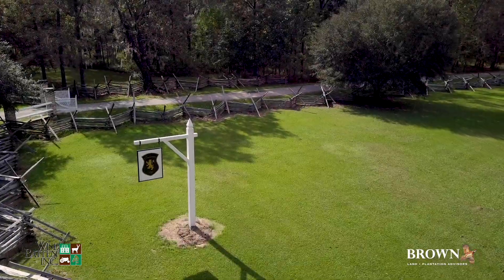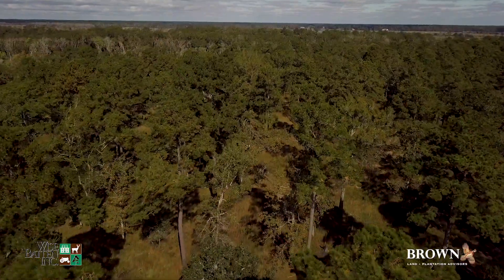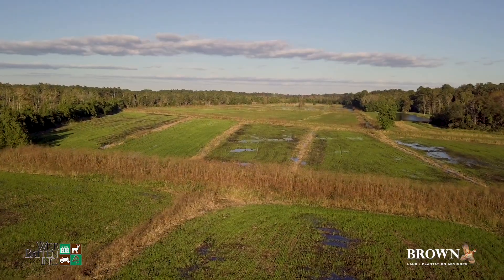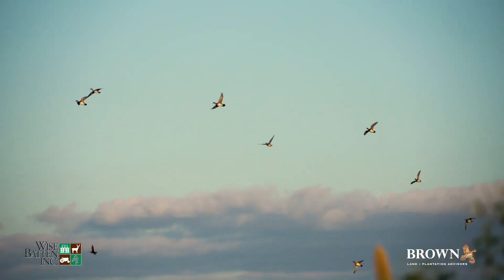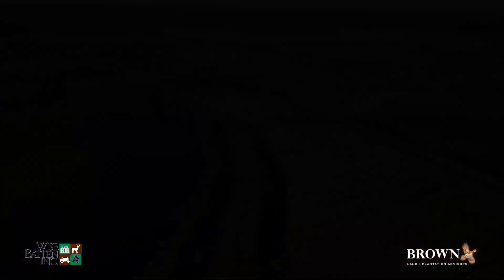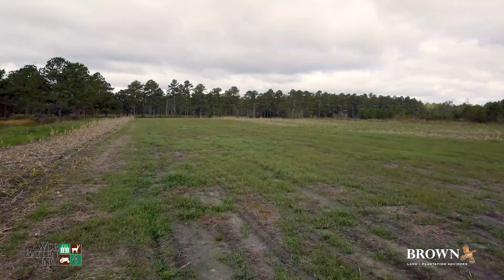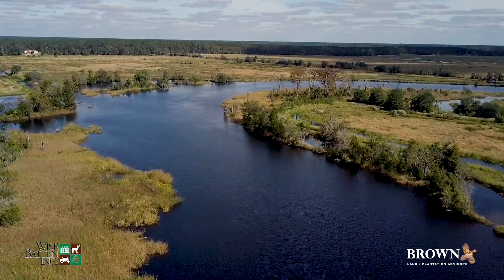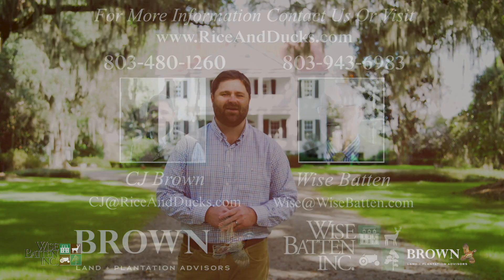Twickenham Plantation: Historic ACE Basin Rice Plantation on the Combahee River. Circa 1733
2510.7 +/- Acre Historic ACE Basin Rice Plantation With Over One Mile Of Combahee River Frontage with Private Dock, World-Class Wild Waterfowl Hunting, Manicured Quail Woods, And Restored Federal Style Manor. Circa 1733.

Twickenham Plantation is located in the ACE Basin of South Carolina in Beaufort County and features over 2510.7 +/- manicured acres. There is an abundance of upland quail woods, controlled interior & river rice impoundments for waterfowl hunting, and over one mile of river frontage on the South side of the Combahee River with private dock access. Twickenham is in a league of its own… There is simply no other property in the ACE Basin with this level of quality, ecological and wildlife diversity, and restored improvements without any restrictive conservation easements.

Twickenham was originally founded in 1732 under a Grant from England’s King George II and was assembled by Walter Izzard in 1733. It was originally a part of Tomotley Barony, which spanned over 48,000 acres. The main Plantation house was built in 1878 by Major John Screven and is a two-story home with 4 bedrooms and 3.5 baths. It was extensively remodeled over a 3-year period, and completed in 2018. While keeping the elegance of the 18th century, the house now boasts a myriad of modern features and improvements including a chef’s kitchen with high-end appliances, expansive living rooms, plush bedrooms and bathrooms, and period appropriate furniture and furnishings throughout. A formal dining room overlooks gardens designed by Robert Marvin and Douglas Duany, landscape architects who are credited with other works like the Augusta National Golf Club, Sea Pines Resort, and the Governors Mansion grounds.

In addition to the main house and gardens are two historic guesthouses that have also been completely restored and modernized, a manager’s house, horse barn, stables, and several additional storage barns. Away from the campus is a large pole barn, tractor shed, and grain bins. There is zero deferred maintenance and no expense has been spared in this restoration and rejuvenation of Twickenham Plantation.

Over 300 acres of the property are in controlled impoundments dating back to the early 1700s. Twickenham lies in the heart of the ACE Basin and the duck hunting here simply is as good as it gets. Migrating species of all kinds call Twickenham home including teal, wood ducks, pintails, mallards, ringnecks, and many others. The current owner has re-engineered life back into the rice impoundments with major capital improvements in the functional hydraulics, reclaiming rice field ditches, widened and improved the dike system, and new trunks and risers placed with care to control water flow; all allowing the new owners to cultivate previously abandoned rice fields and expanding the footprint of hunting opportunities. The unique combination of river rice fields and private, protected interior rice fields is simply unmatched along the Combahee River.

Twickenham has been managed primarily with quail in mind and quail courses are established, planted and managed intensively throughout the property. Much of the property is in old growth upland quail woods, and is a stunning example of decades of stewardship. Whitetails and turkeys have responded to proper quail management practices and are abundant on the property. Whitetails and turkeys remain largely an untapped hunting resource here. Trophy bucks and flocks of wild turkeys are regularly seen on evening outings.

Other notable features are a 10 + acre dove field, a 1 + acre fish pond, a covered river dock that provides private boat access to the Combahee River, and a well-managed 3300 foot grass airstrip for quick access to and from Twickenham. The airstrip can easily be expanded to 5000 feet if more runway is desired.

Plantations across the river from Twickenham include Cherokee, Bluff, Plum Hill, Combahee, Myrtle Grove and others. On the Twickenham side of the river are Auldbrass, Old Combahee, Hobonny, Bonny Hall, Parkers Ferry, and others. To the south and east of Twickenham are Castle Hill, Cotton Hall, Tomotley, Bindon and more.

There are no conservation easements on Twickenham, and it has an abundance of unique and highly valuable attributes.